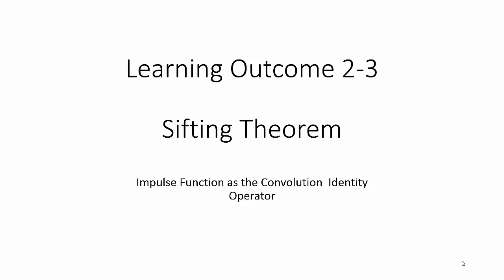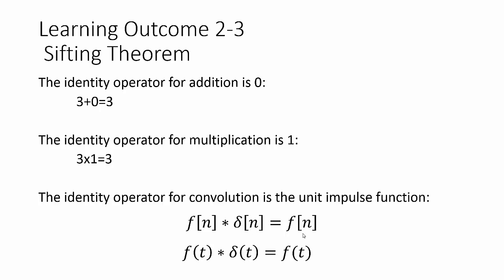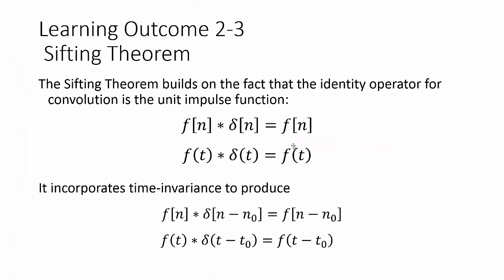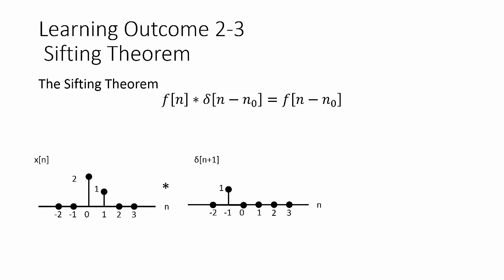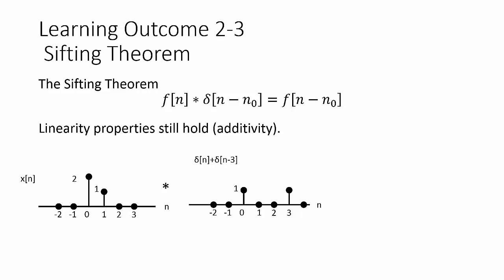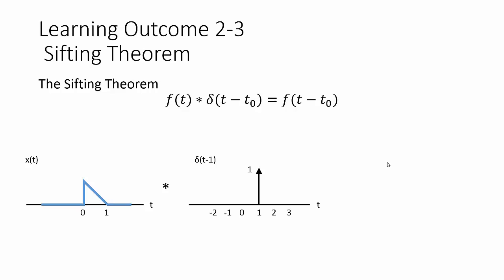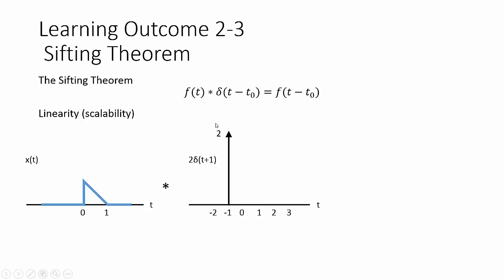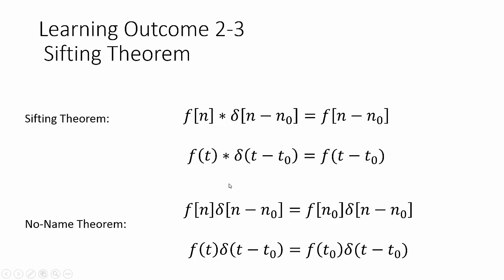LO 2-3 Sifting Theorem